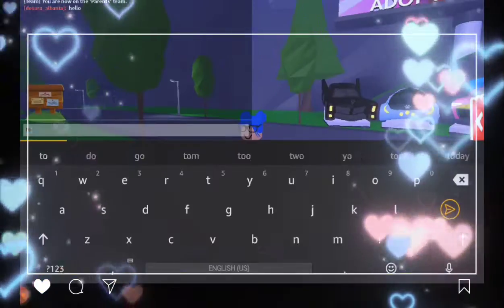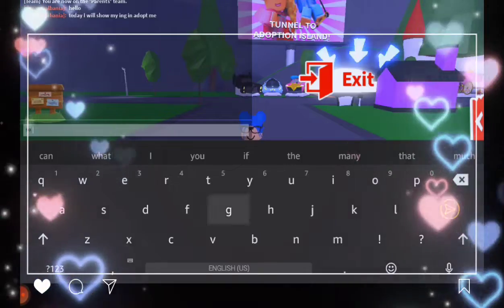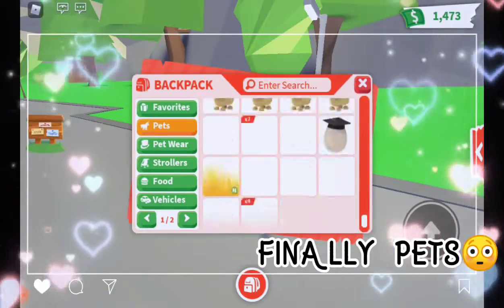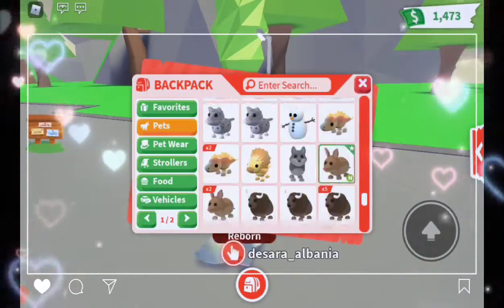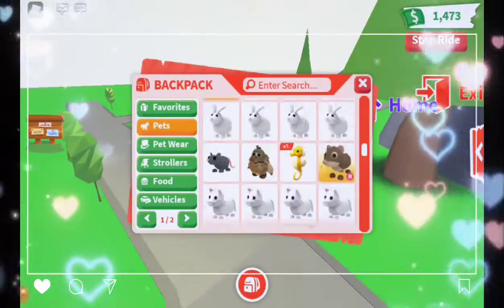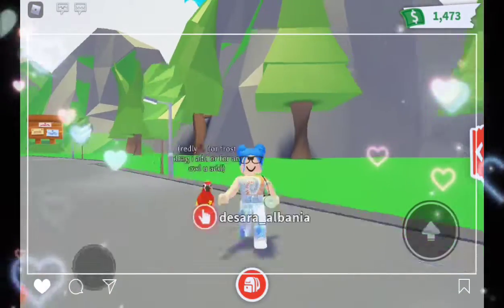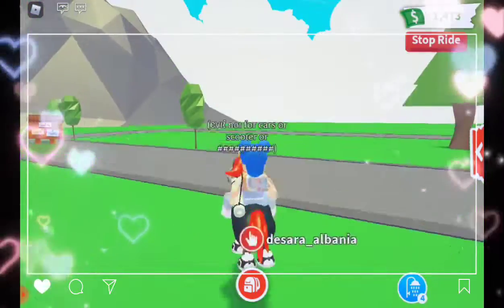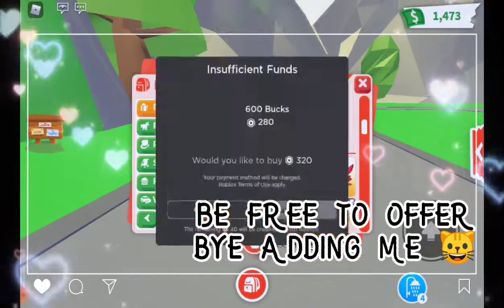Inv. tour on adopt me🤑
Be free to offer by adding me in Roblox 👌😌